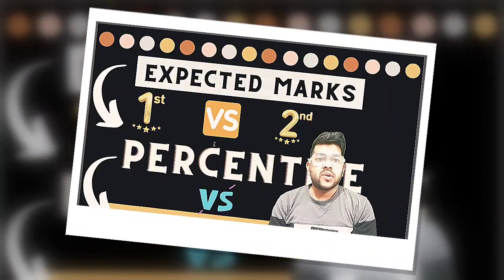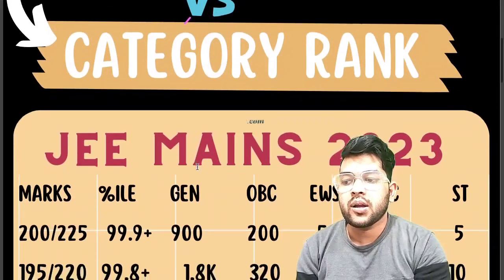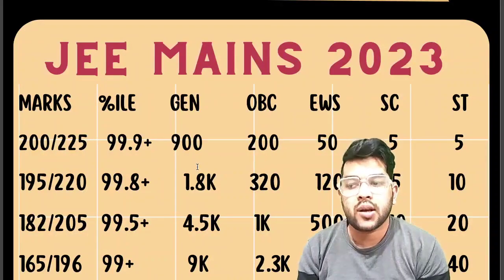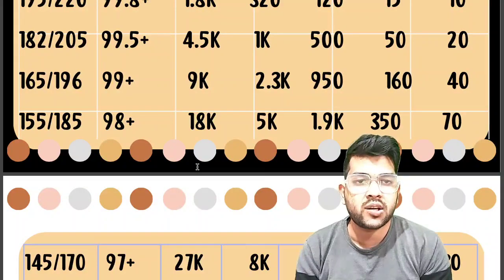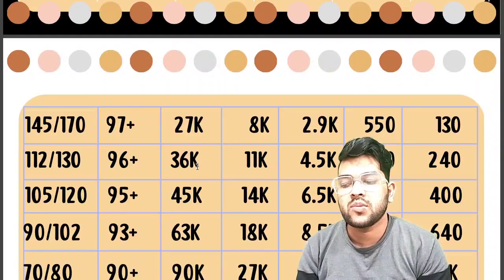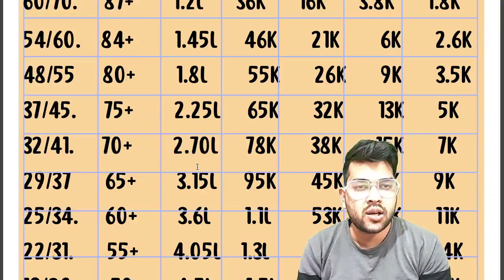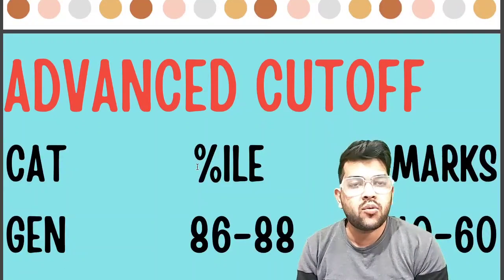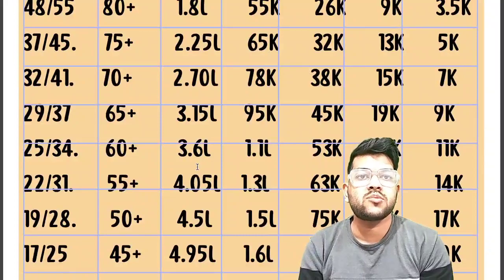Jee mains 2023 Safe score | Marks vs percentile vs Category rank | 1st & 2nd attempt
(All entrance exam in 2023 along with jee mains & advanced )

(All entrance exam 2023 along with jee mains & advanced )